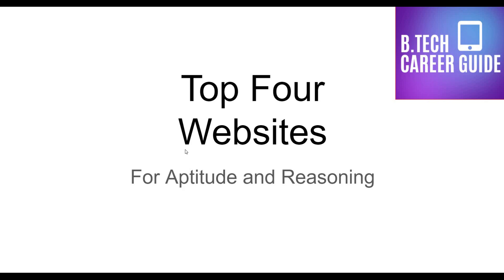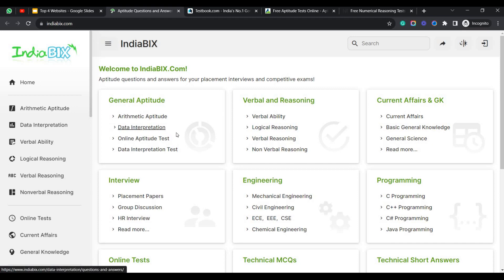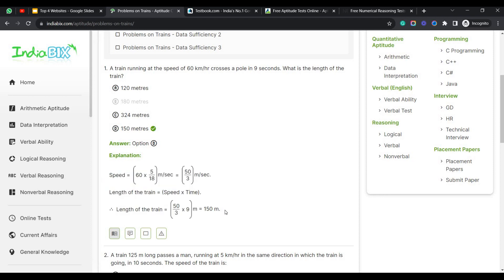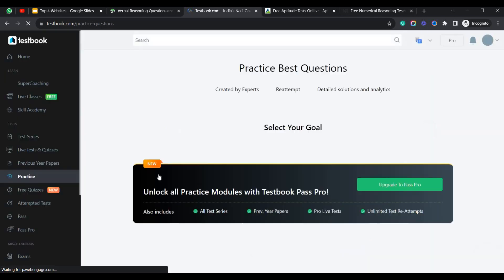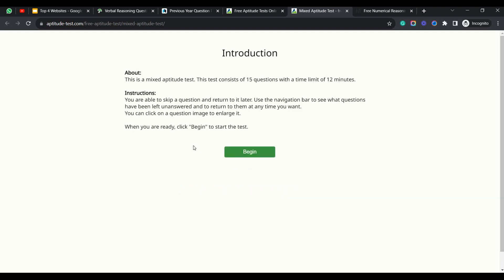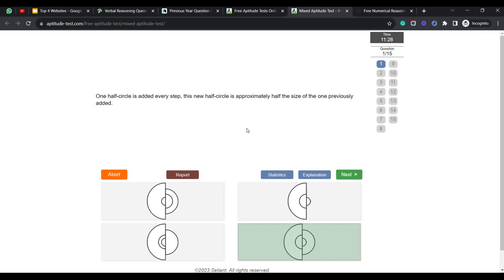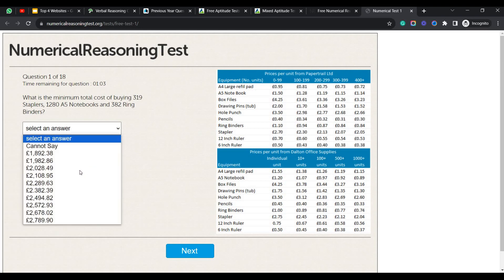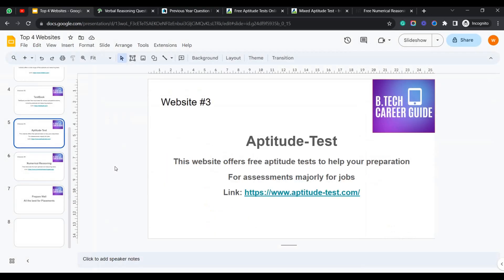Top 4 Websites for Aptitude and Reasoning | For Students | Competitive